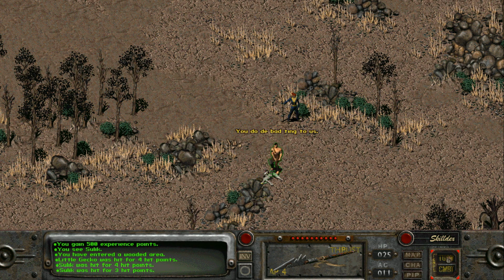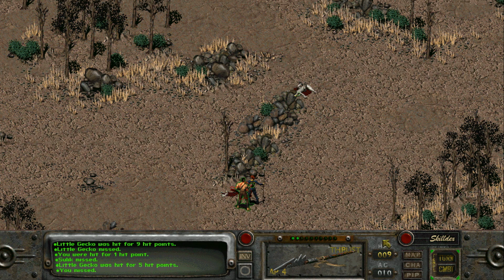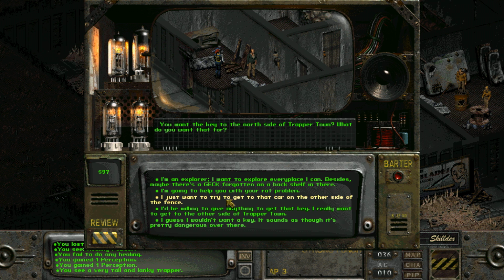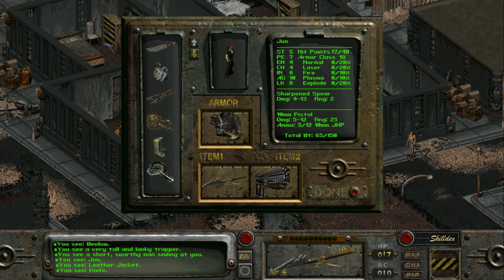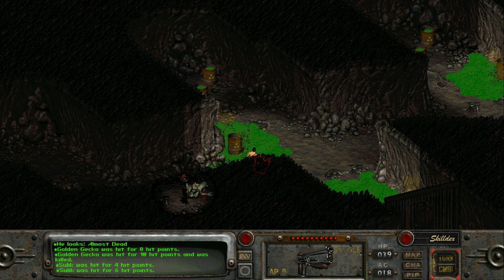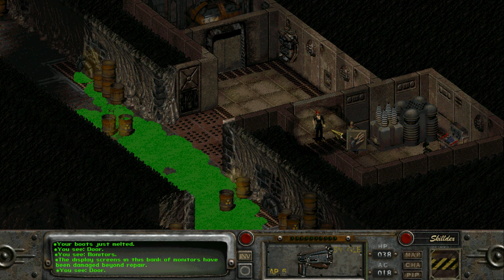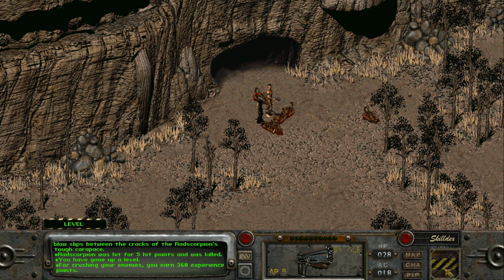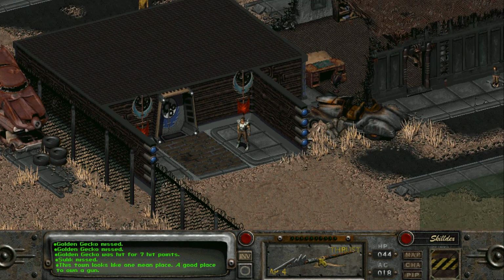Fallout 2 - Part 3 - Jumping the Gun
Fallout 2 continues, as we try to solve all of Klamath's problems with a combination of thorough discussion and the occasional gunfight, though we might not be quite as ready for wasteland life as I'd hoped...